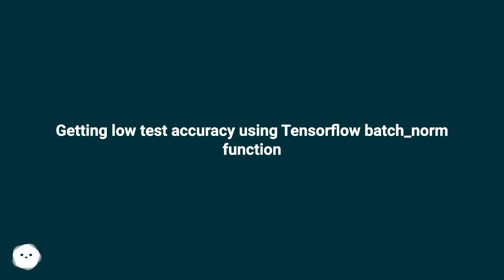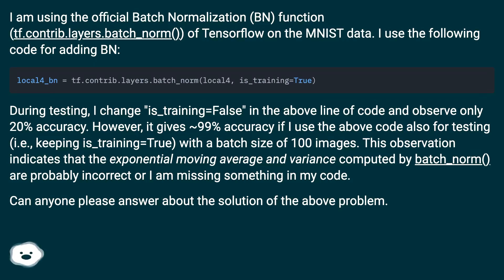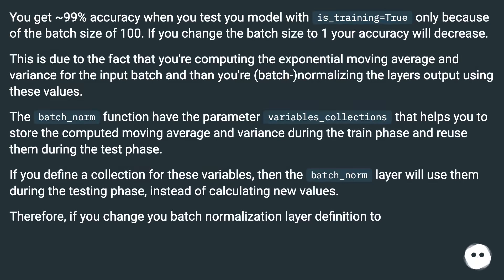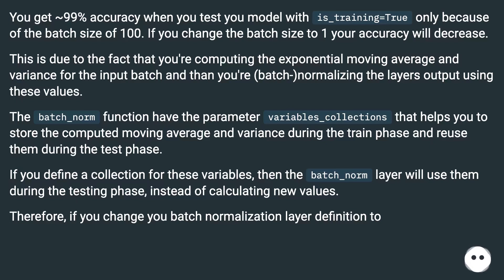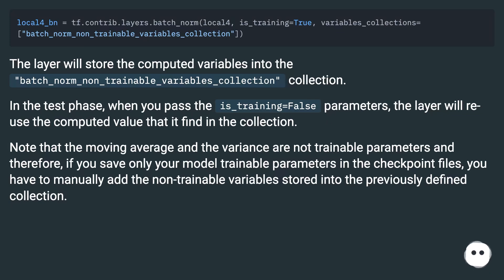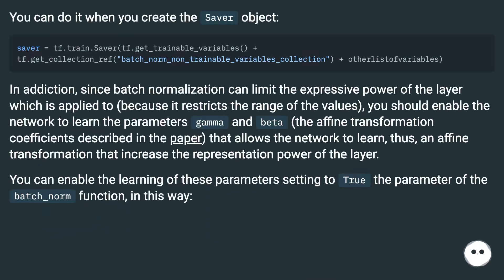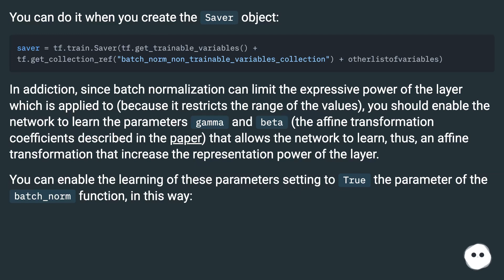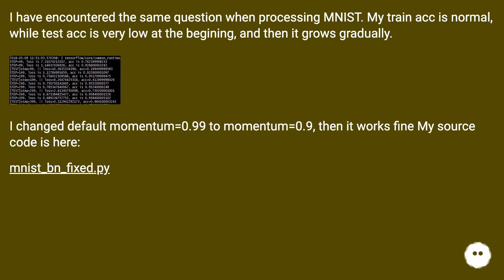Getting low test accuracy using Tensorflow batch_norm function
Chapters
00:00 Getting Low Test Accuracy Using Tensorflow Batch_norm Function
00:51 Accepted Answer Score 5
02:52 Answer 2 Score 1
03:18 Thank you